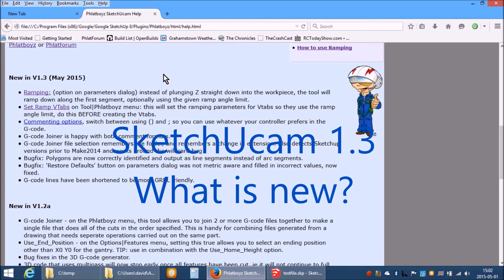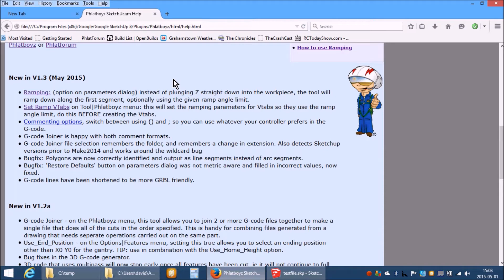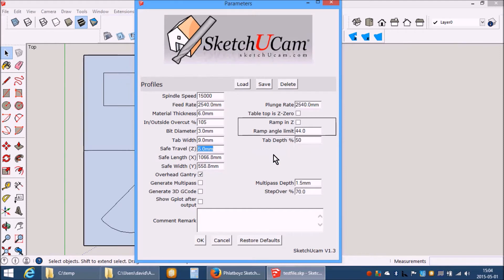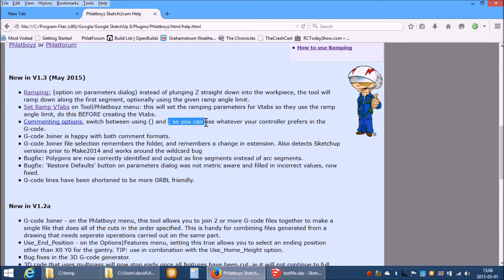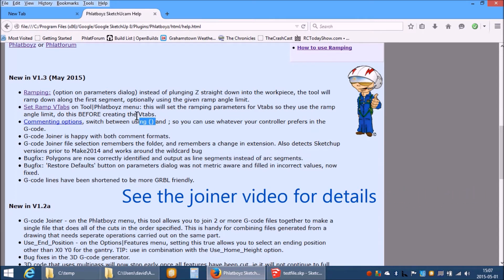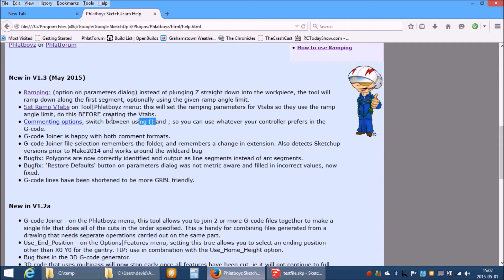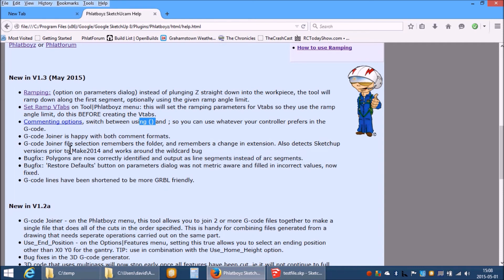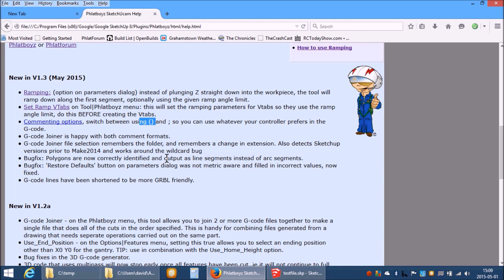SketchUcam - What is new in v1.3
A brief overview of new features in V1.3
Ramping
G-code Joiner improvements
bug fixes